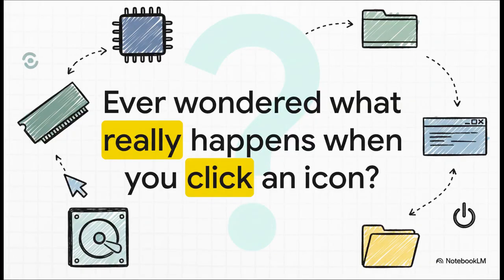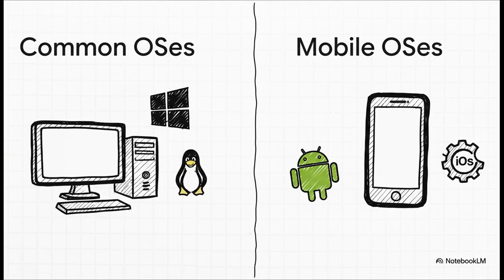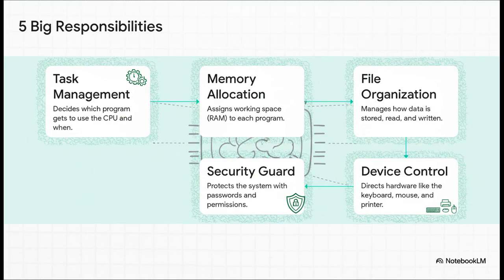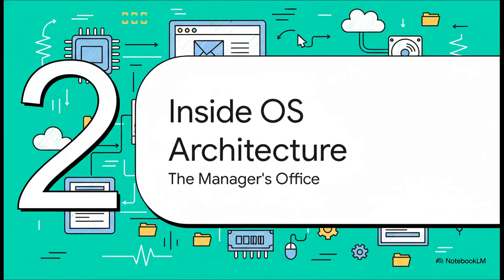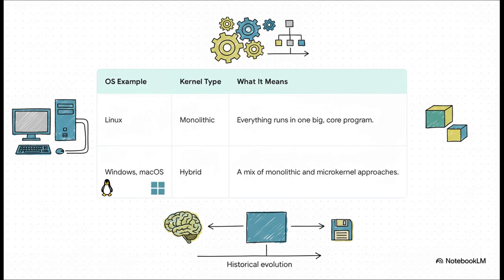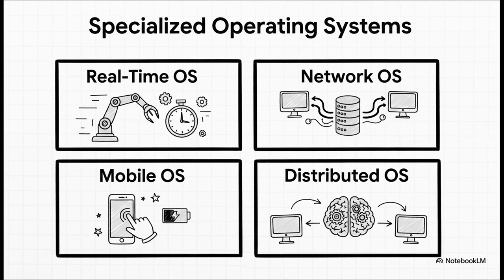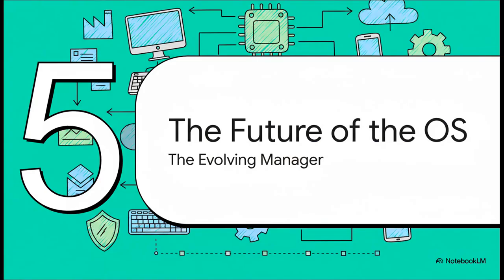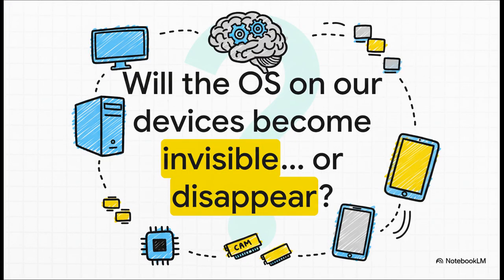Operating System Tutorial for Beginners (English) | Learn OS Easily | Rifat Soft Dev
🎯 In this video, I have explained in detail what an Operating System (OS) is, how it works, and its main parts (Kernel, Process Management, Memory Management, File System, etc.).

📘 After watching this video, you will understand:
- How an Operating System actually runs a computer
- The functions and different parts of an OS
- Why a computer cannot do anything without an OS